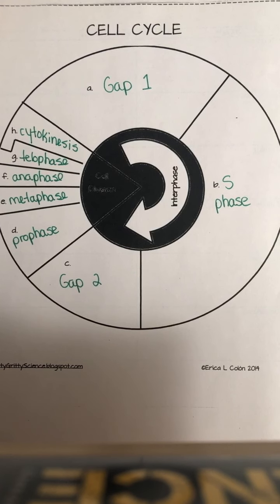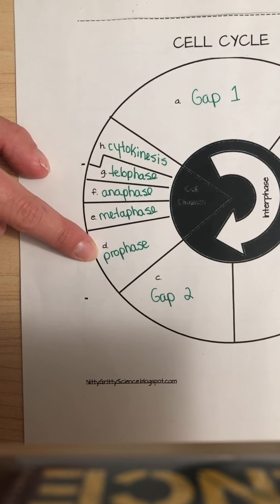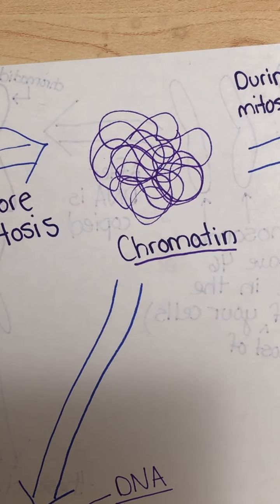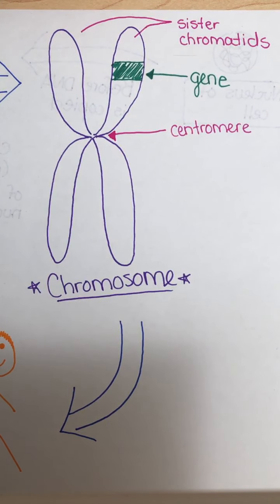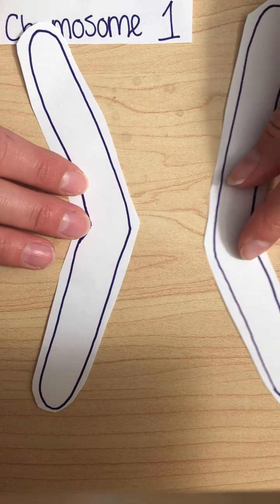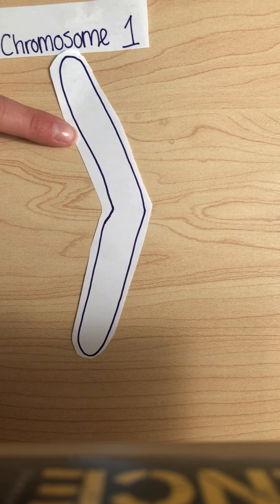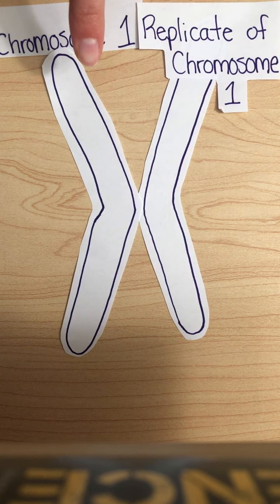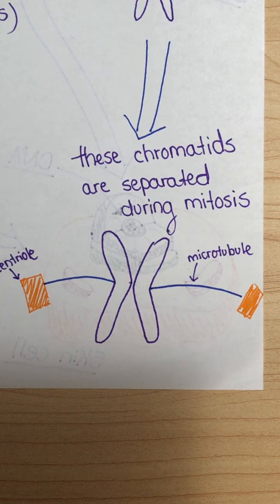DNA and Chromosomes